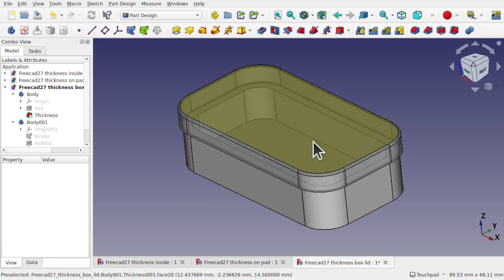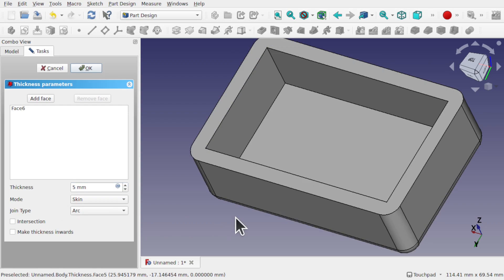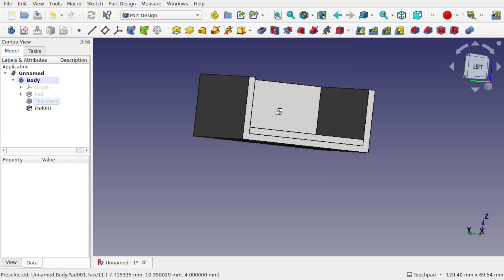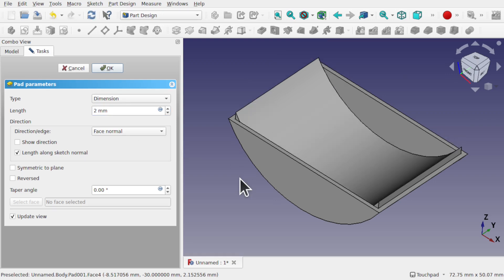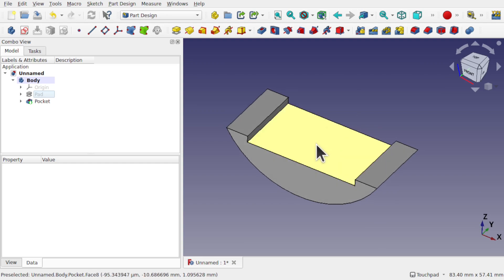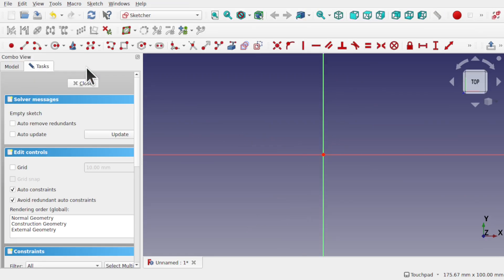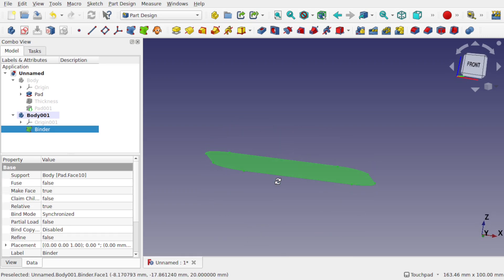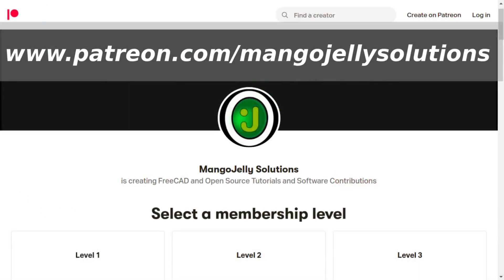FreeCAD for Beginners 27: Multi thickness walled models with part design thickness tool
FreeCAD fundamentals of using thickness in the part design to create multi thickness walled objects. We will finish with a practice example of a box with lid which has configurable tolerances all created from just one sketch

We aim to teach you freeCAD in a practical way.